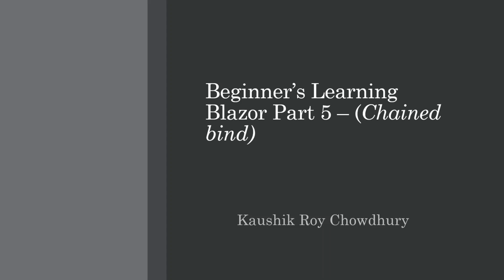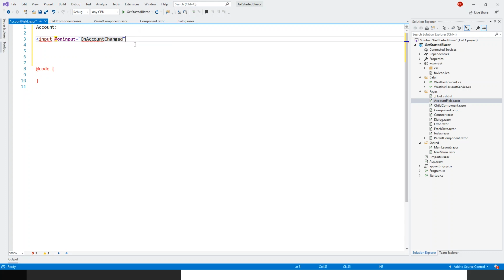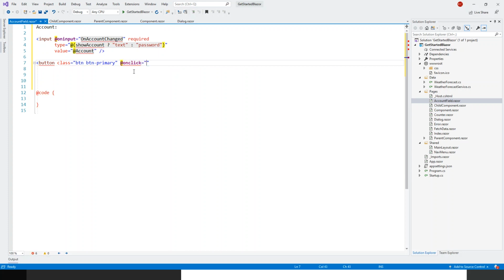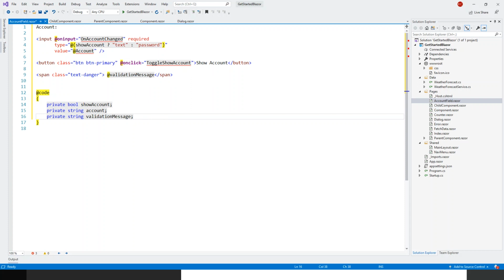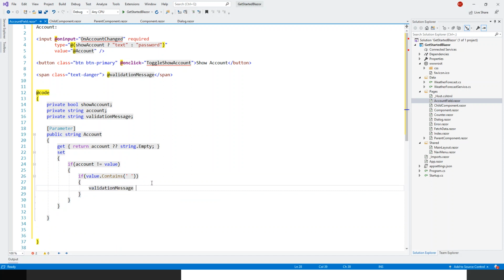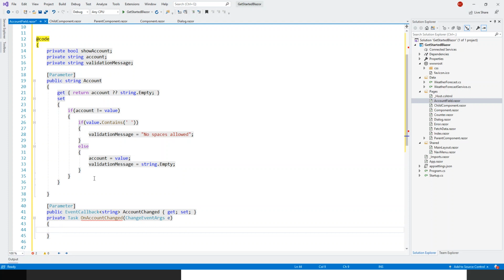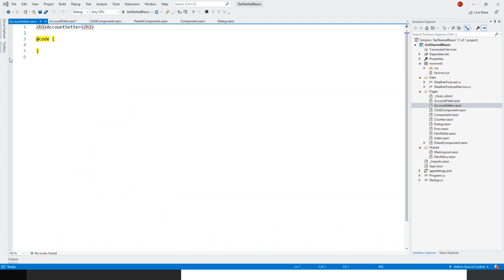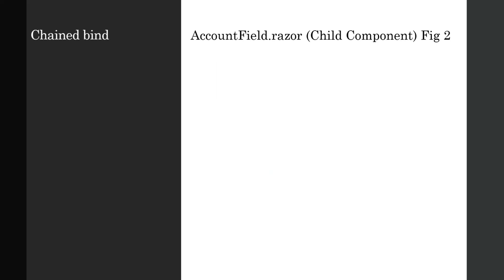Beginner’s Learning Blazor Part 5 – Chained Bind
This is part 5 of this series of tutorials on the ASP.NET Core Blazor framework. Here we discuss about the chained bind concept which is a multilevel data binding between Blazor components. Here I have shown an account number input field that toggles through the click of a button between text and a password field. The application traps a validation error if  an empty space is entered in the account number field.